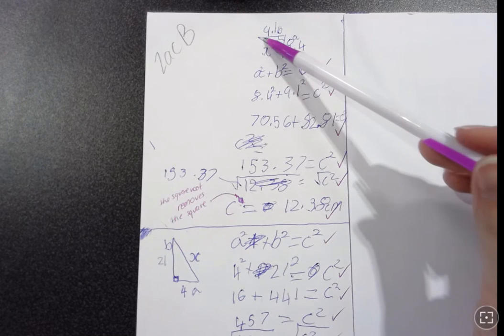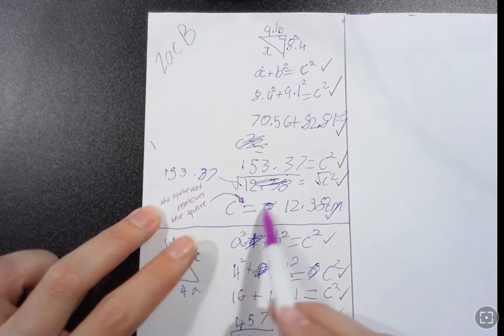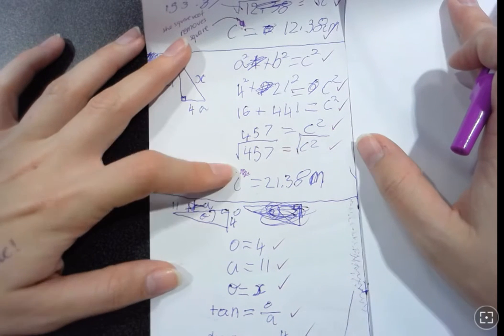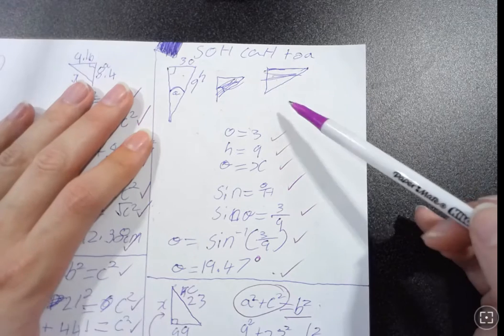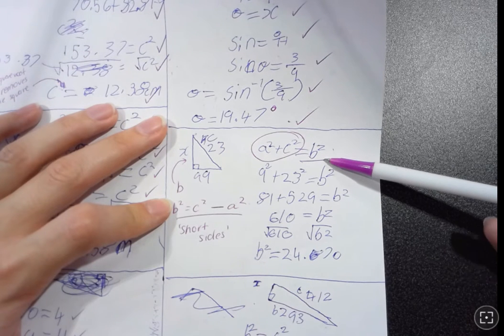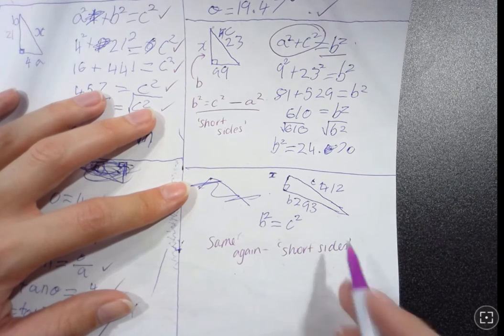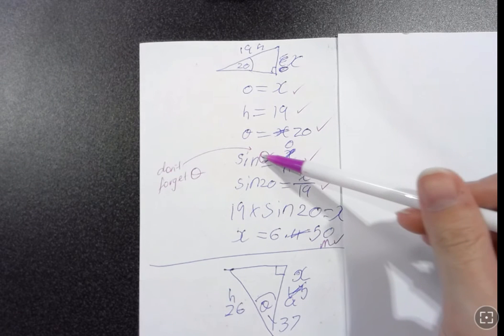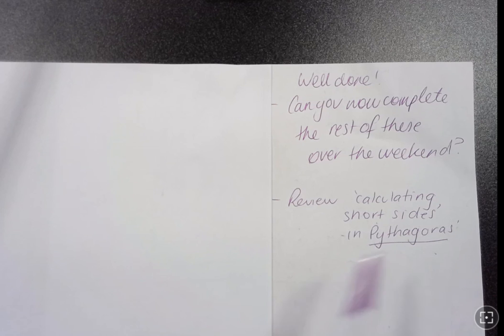Final Revision Feedback - Zak B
Don't stress, it's a private video!